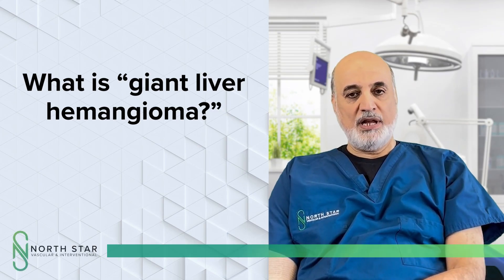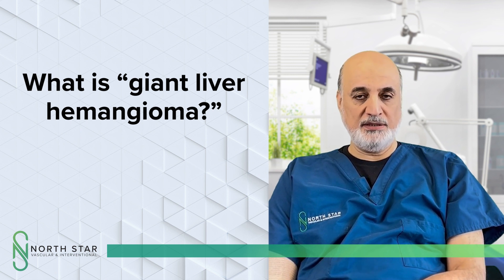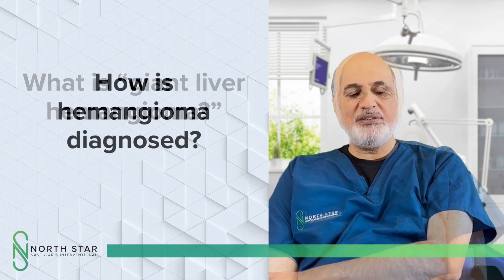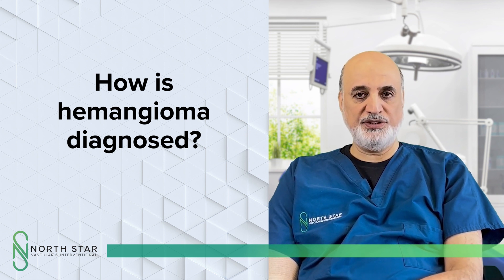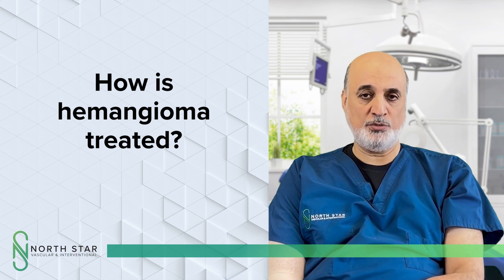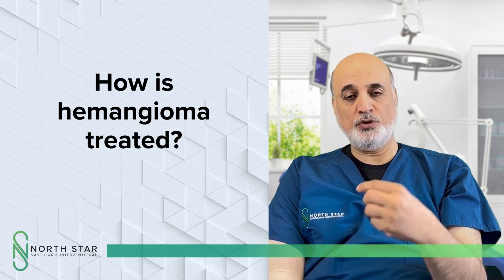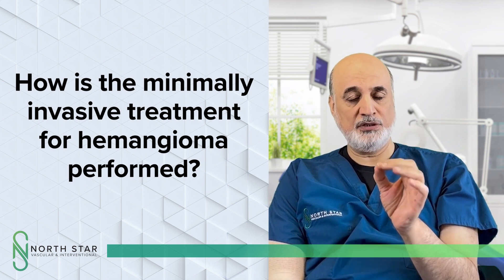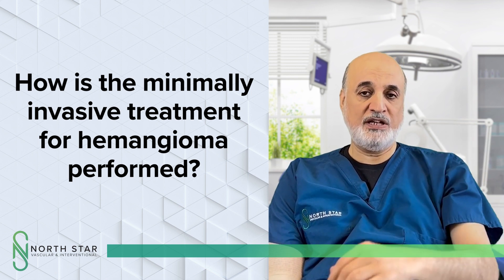What is Giant Liver Hemangioma, and how is it treated?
Despite the scary name, liver hemangiomas are actually very common vascular malformations.

Most are asymptomatic and don't require treatment, but some can grow in size and cause pain, and compression of the organs and blood vessels.

The vascular specialists at North Star IR, like Dr. Golzarian, perform a minimally invasive procedure to treat the hemangioma. After the procedure, patients are able to go home the same day.

To learn more about the treatment, visit northstarir.com.

Chapters:
0:06 What is giant liver hemangioma?
0:40 How is hemangioma diagnosed?
1:00 What are the symptoms of hemangioma?
1:23 How is hemangioma treated?
2:53 How is the minimally invasive treatment for hemangioma performed?
3:38 What can you expect after the hemangioma procedure?